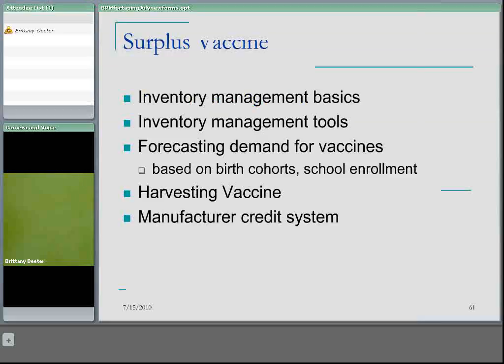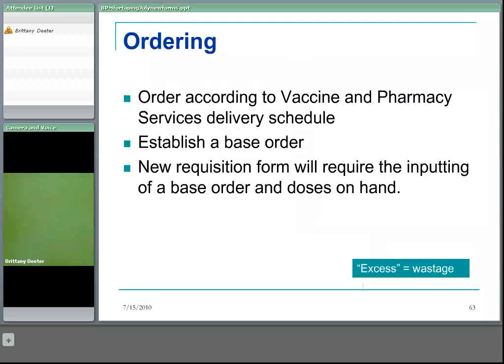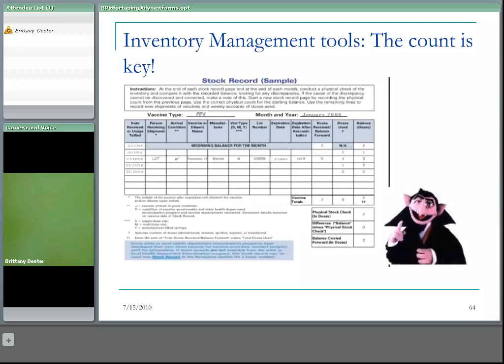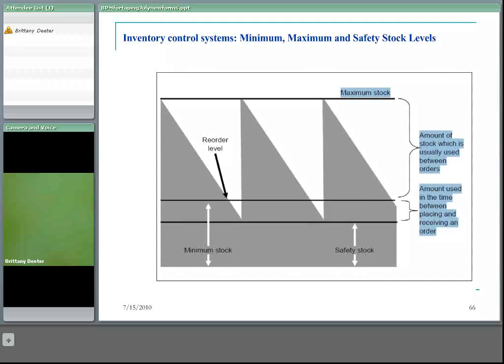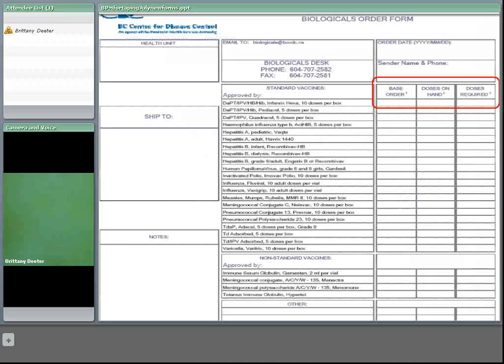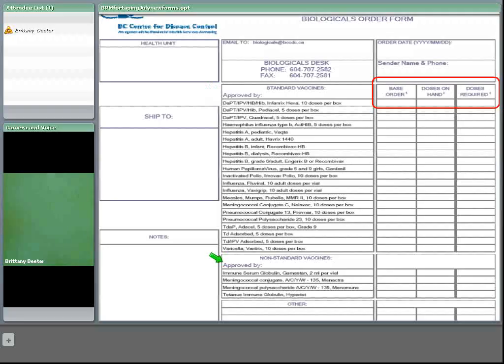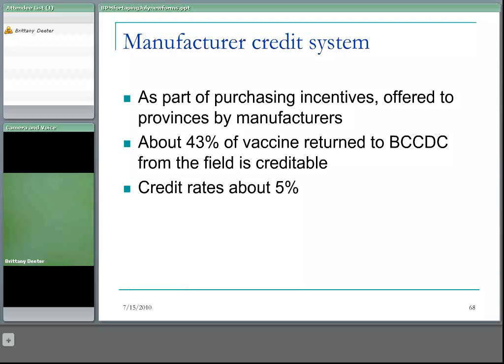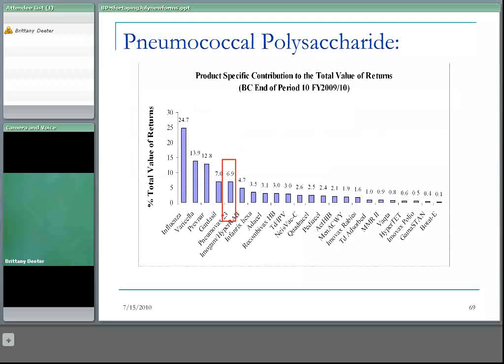Surplus Vaccine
Cold Chain breaks videos - topic 4